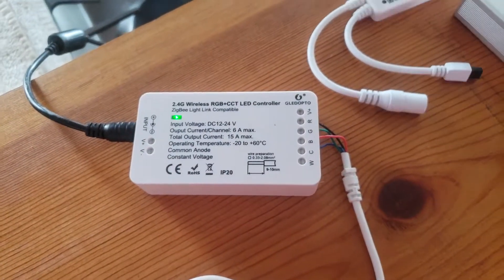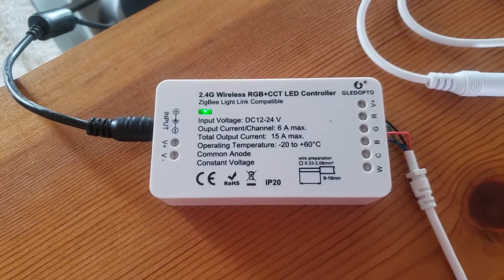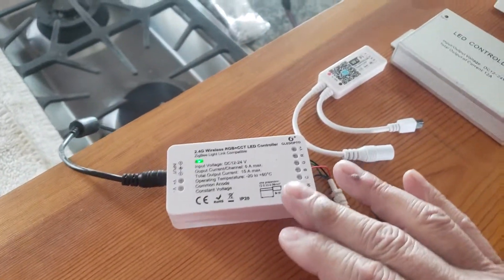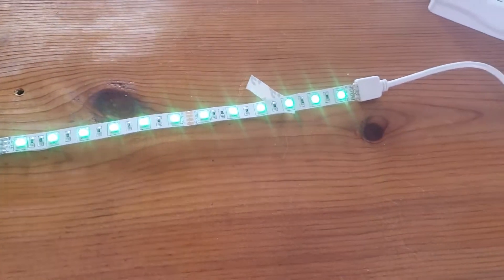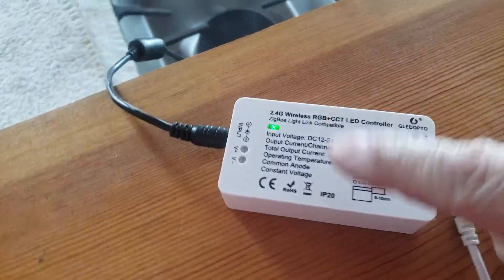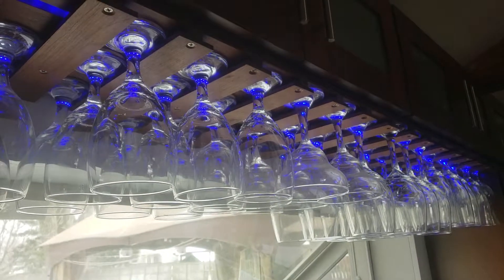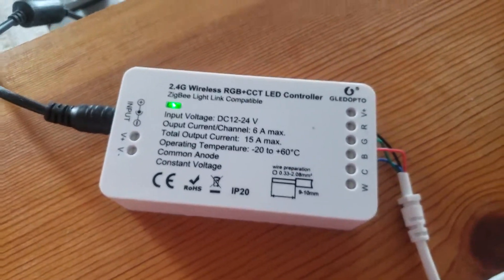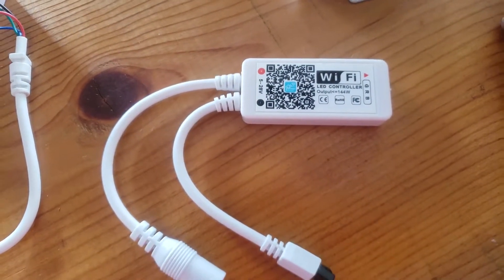ZigBee led controller review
The good and the bad of this device